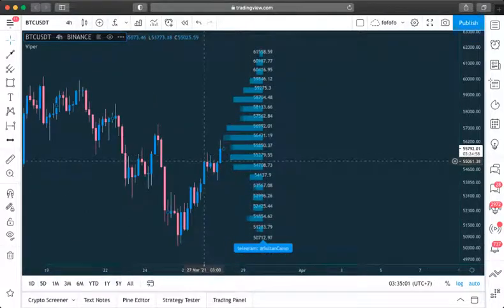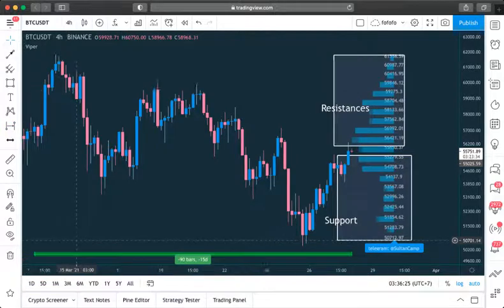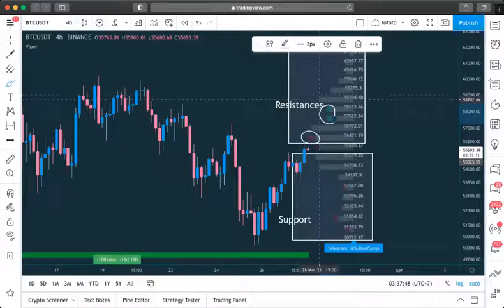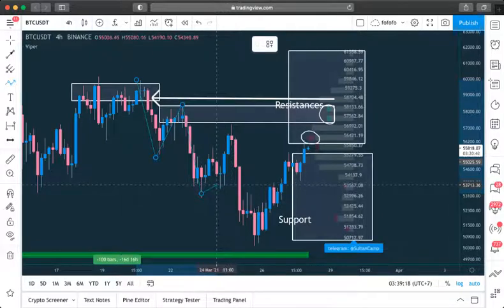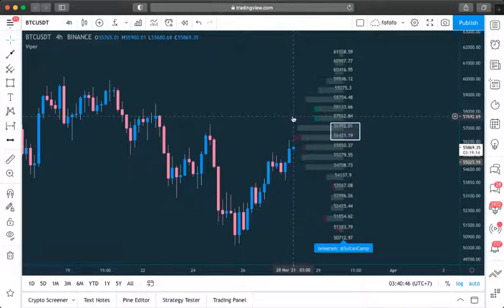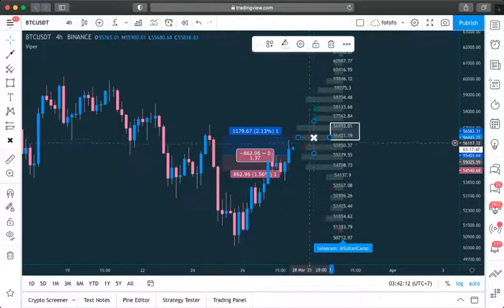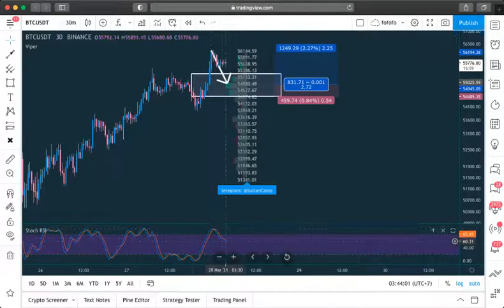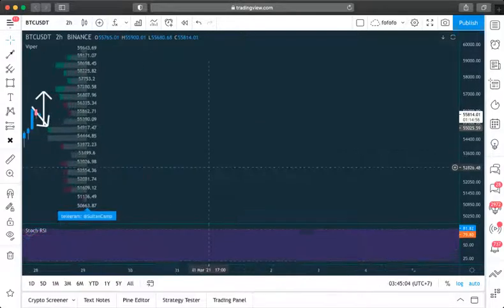[English] How trading with VIPER indicator tradingview